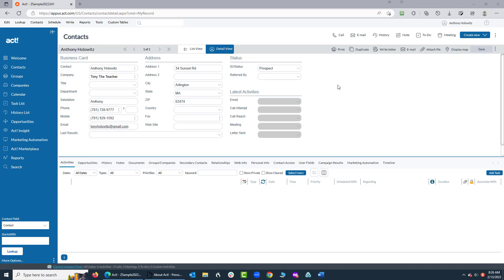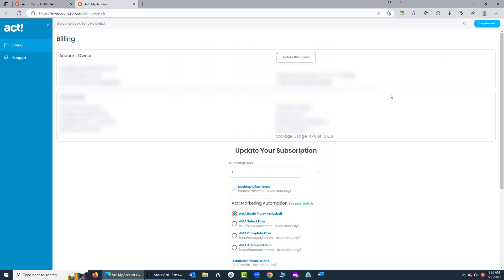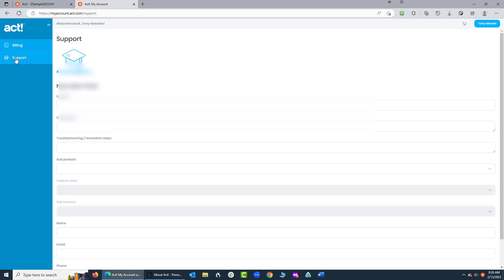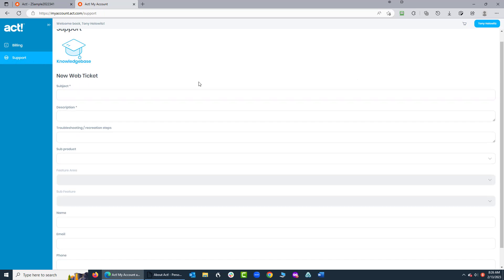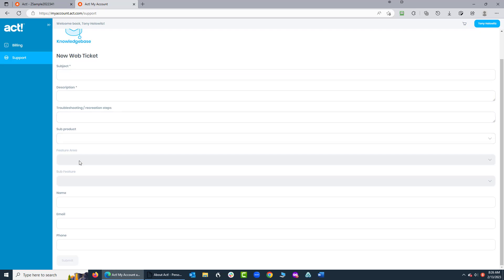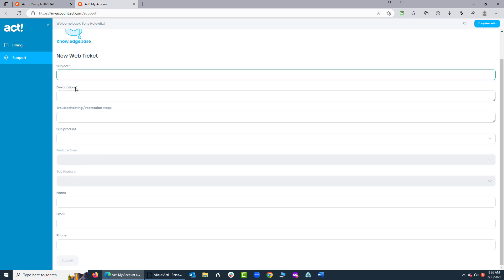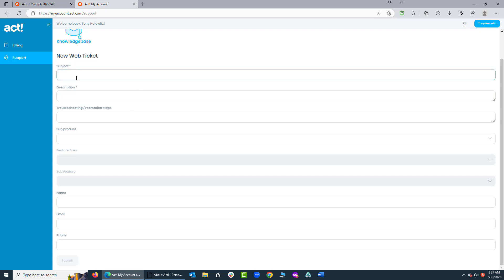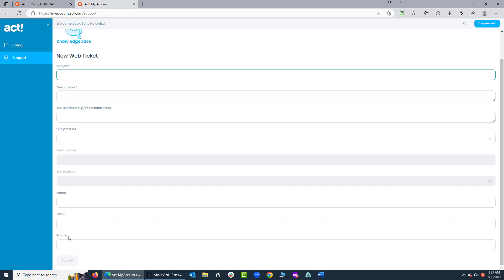How to Get Technical Support Inside of your Act Premium Cloud Account | Daily Skills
Accessing technical support directly through your Act Premium Cloud account is straightforward and efficient, allowing users to address their concerns promptly. The process starts once you're logged into your account. Here's a detailed walkthrough of the steps to access support:

1. **Navigation to Support Portal**:
   - After logging into your Act Premium Cloud account, navigate to your profile by clicking on your username or the account holder's name located at the top right corner of the page.

2. **Accessing Account Settings**:
   - From the dropdown menu under your username, select "My Account" to access various account-related options.

3. **Locating the Support Section**:
   - Inside the My Account area, you will find different sections detailing your account information. On the left side of this page, there is an option to “Get Support”. Clicking on this will guide you to the support interface.

4. **Creating a Support Ticket**:
   - In the support section, you can initiate a new support request by filling out a web ticket. This form includes fields for the subject, a detailed description of the issue, and any troubleshooting steps you have already attempted. Notably, only fields marked with an asterisk (*) are mandatory. This streamlined form simplifies the submission process, as it does not require you to re-enter information like your name, email, or phone number because the system recognizes your logged-in status and automatically records these details.

5. **Ticket Response Time**:
   - The response time for inquiries is generally swift, with issues commonly resolved within 24 hours, although this may vary depending on the timing of the submission, such as nights or weekends. This system provides a reliable method to seek help for any technical questions or problems with your account.

This approach to customer support within the Act Premium Cloud system not only ensures that technical issues are handled efficiently but also enhances the user experience by making support easily accessible directly through the user's account interface.

**Key Points:**
- **Direct Access**: Users can access support directly through their Act Premium Cloud account by navigating to the "My Account" section.
- **Simplified Process**: Support can be reached via a web ticket found in the support section, with minimal mandatory fields required.
- **Efficient Response**: Tickets are typically addressed within 24 hours, providing a timely resolution to issues.
- **User-Friendly Interface**: The design of the support access through the account ensures that help is readily available and easy to use for all users.